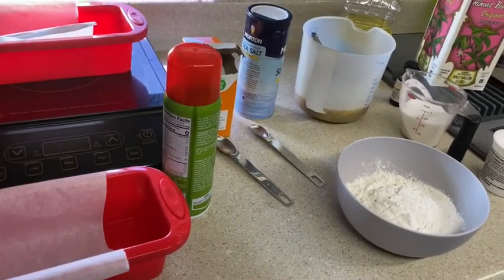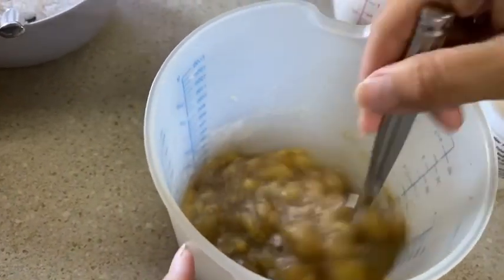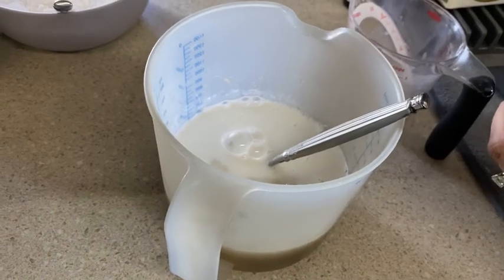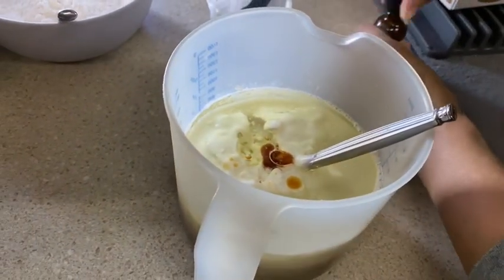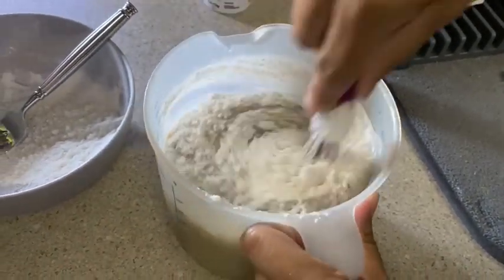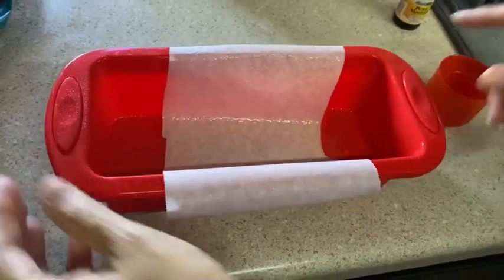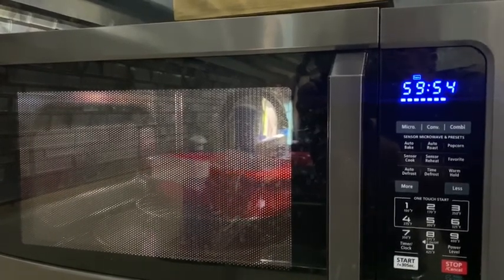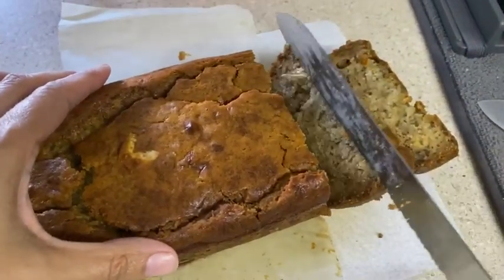Banana Bread (vegan recipe)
This is an amazing vegan banana bread recipe.

Ingredients

cooking spray
1 1/4 cups all purpose flour
1 tsp baking soda
1/2 tsp salt
3 medium-large ripe bananas (I used frozen ones)
2/3 cup sugar
1/2 cup plain non dairy yogurt (I used vanilla)
1/3 cup vegetable oil
1 tsp pure vanilla extract

Preheat over to 350 degrees F.
Mix first 3 ingredients in a small bowl and set aside.
Mix bananas, sugar, yogurt, vegetable oil, and vanilla in separate bowl.
Slowly add in flour mixture until combined.  You will have lumps from the bananas.
Line loaf pan with parchment paper and lightly spray with cooking spray.
Pour in mixture.
Bake for approximately 60 minutes or until knife or toothpick come out clean.
Let cool at least 30 minutes on wire rack before cutting.